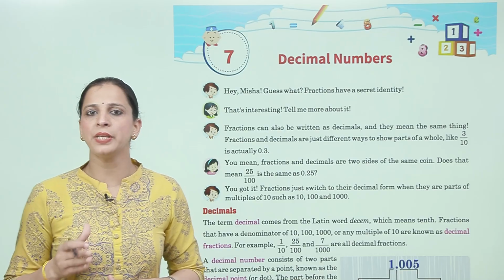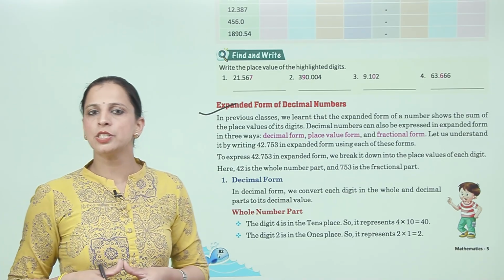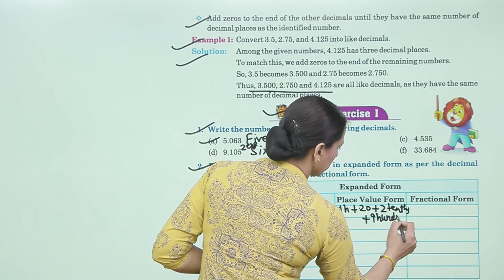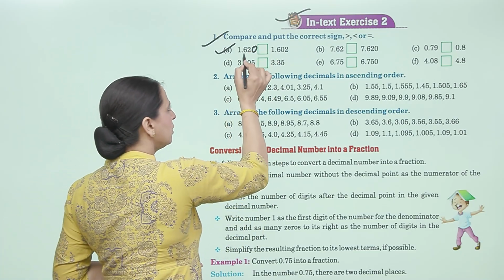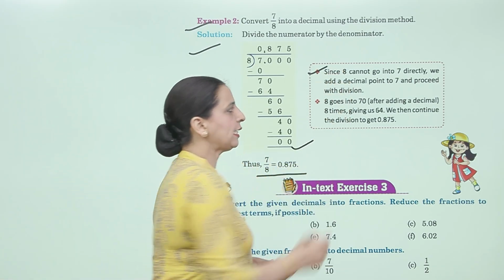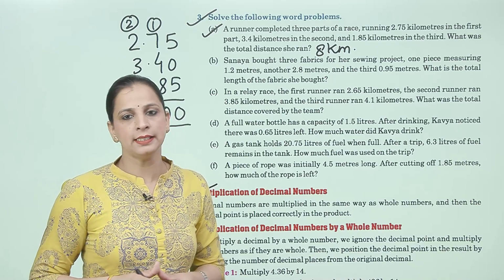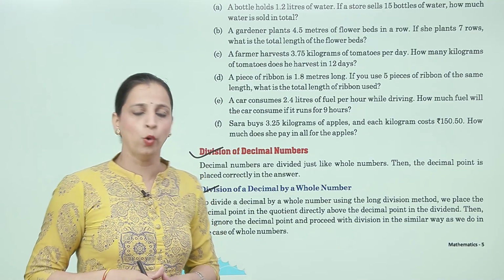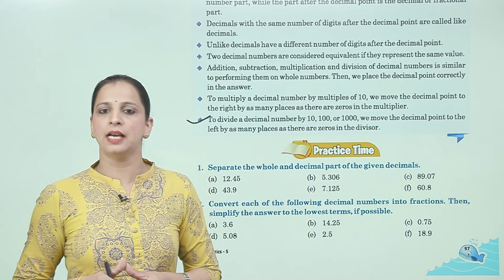Ch 7 | FutureInk Publications | Math | Class 05 | Decimal Numbers | For children